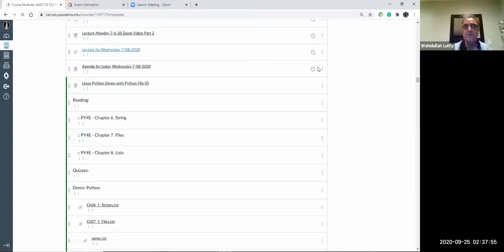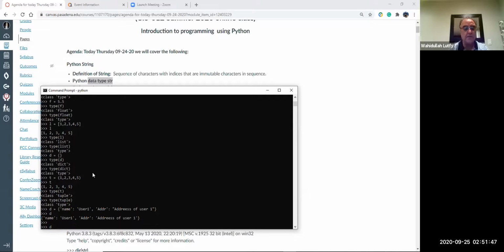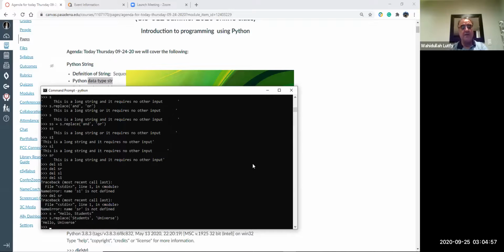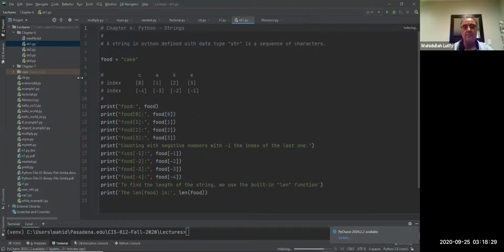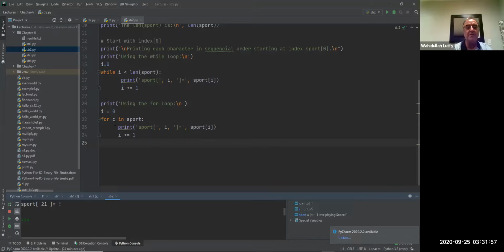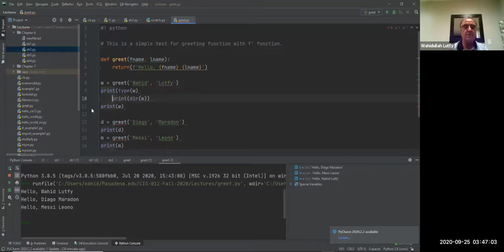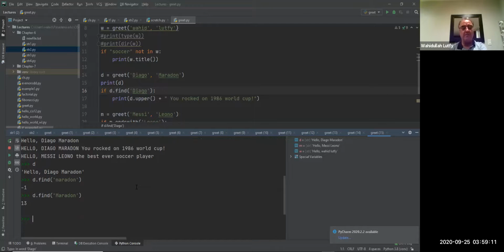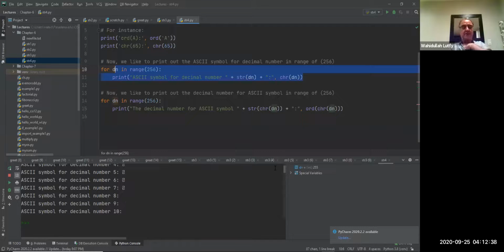Python String and Functions Explained Using Python Interpreter/IDLE, and PyCharm IDE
Happy Learning!